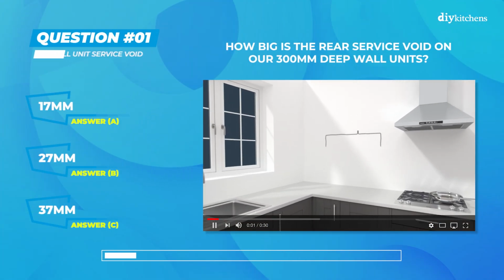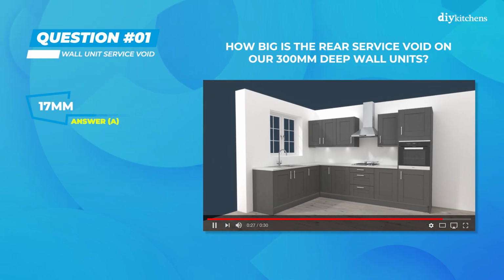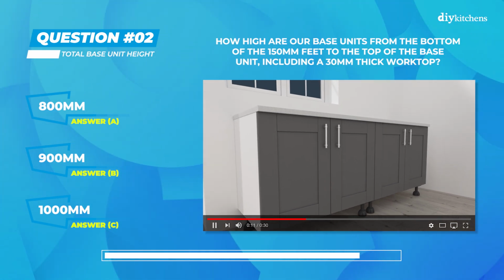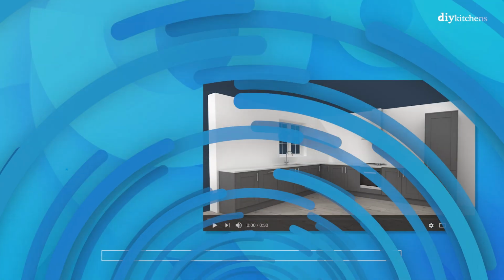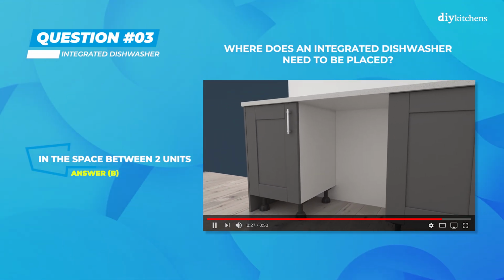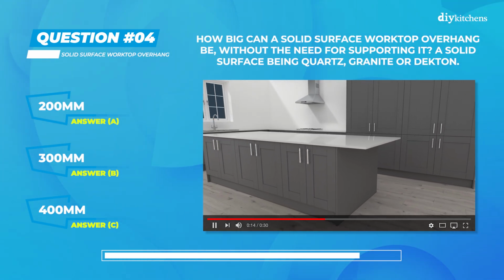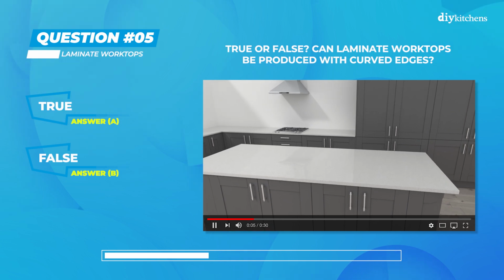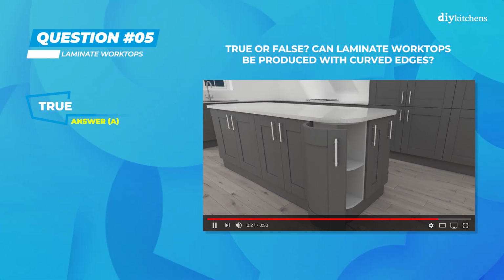Kitchen Planning Quiz Part 3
This may not be the most entertaining quiz in the world, but it’s definitely educational! If you’re looking to test your knowledge on kitchen design then this quick 5 question quiz, is perfect for you!

This is part 3 of the quiz series, and if you haven’t tried part 2 yet, why not start from the beginning?